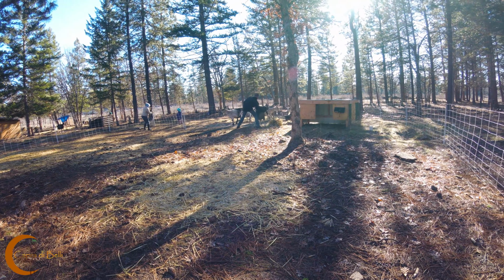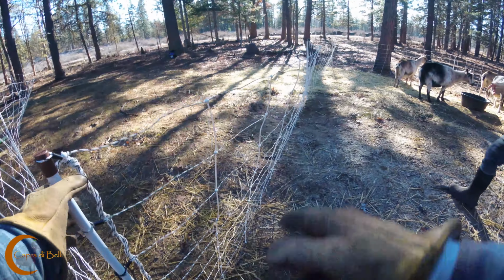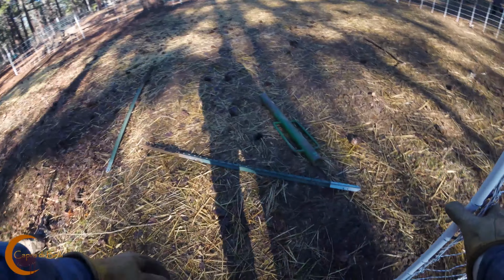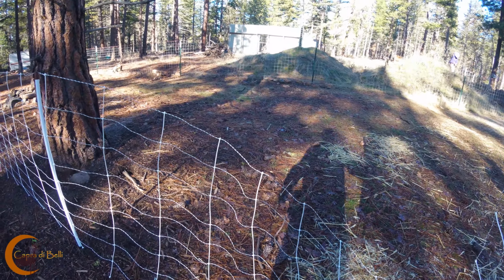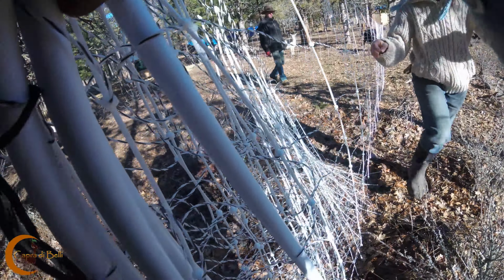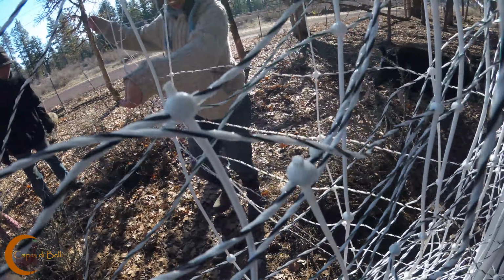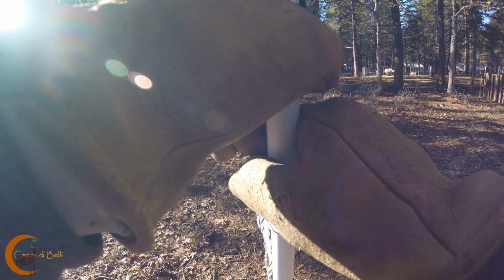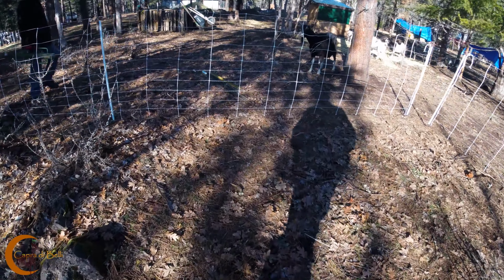Half a Day to Move a Pen???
We run into some unexpected issues and resolve them when moving our electric fencing operation for the first time.